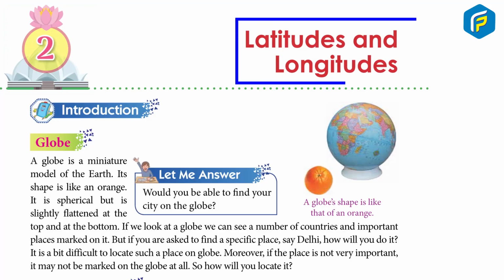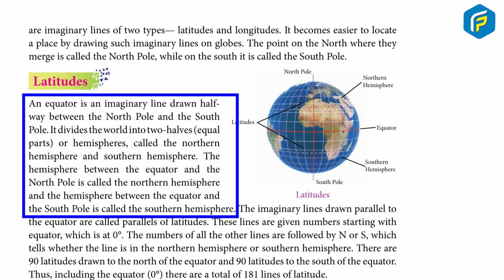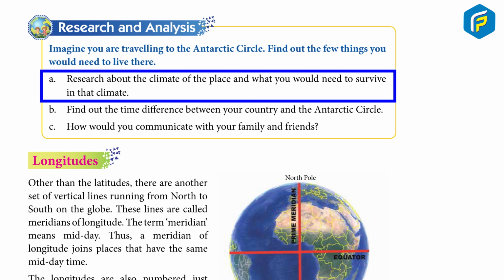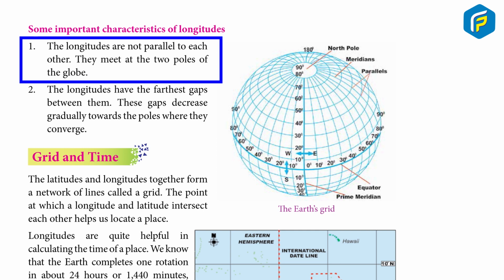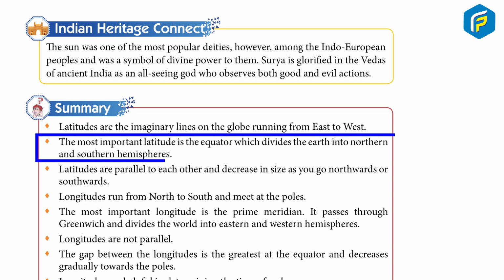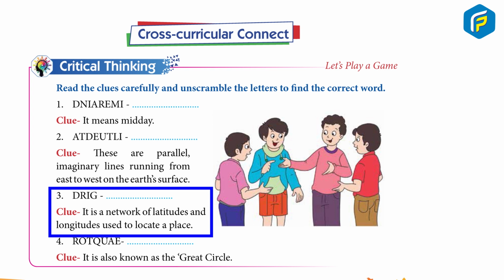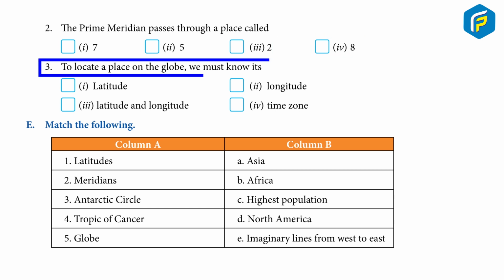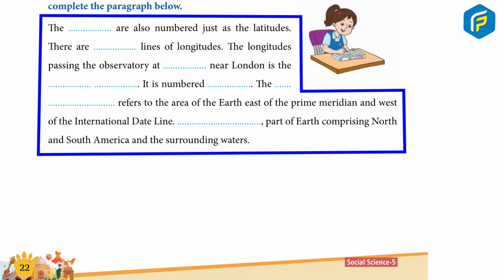Franklin SST Book 5 - Chapter 2 Latitudes and Longitudes